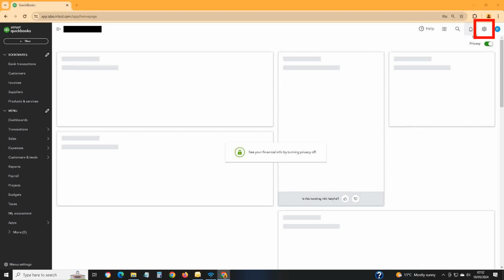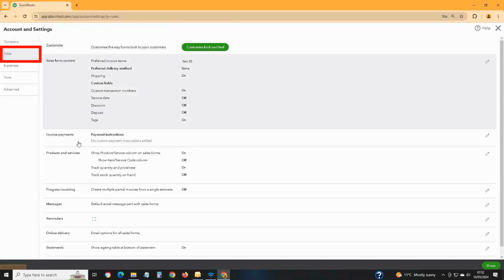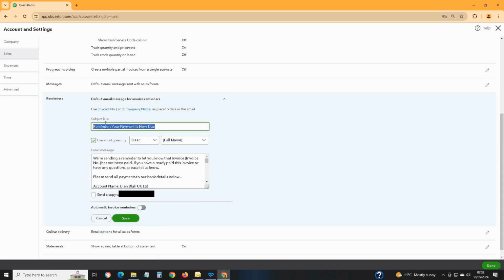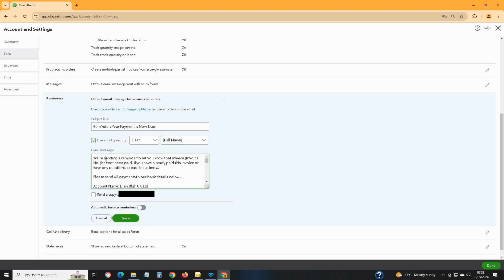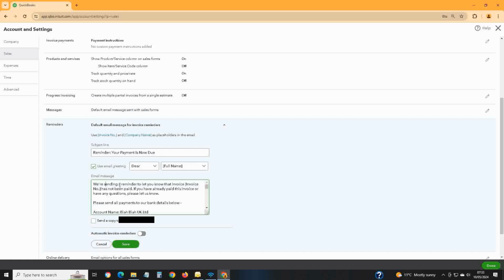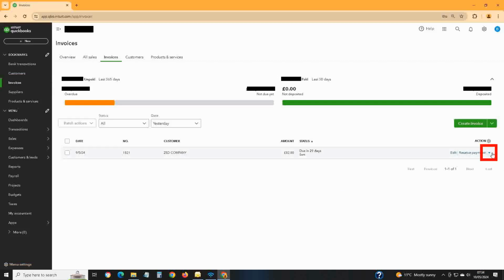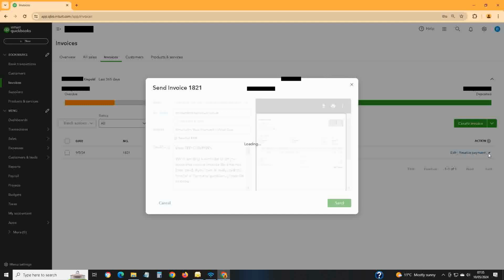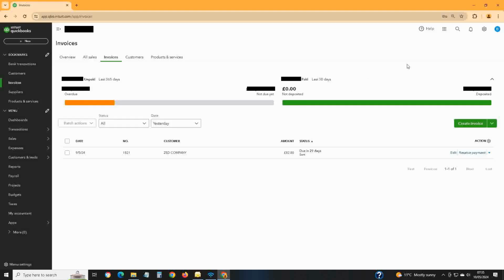How To Edit Invoice Reminder Email Template QuickBooks Online Instructions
In this how to tutorial we demonstrate how to edit the 'Invoice Reminder' default email template text on Intuit QuickBooks online. The process is straight forward enough the trick is knowing where to look in QuickBooks.

Quick step guide -

1. From your Intuit QuickBooks dash board click the settings cog
2. Click Account & Settings
3. Click Sales
4. Default email message for invoice reminders
5. Click drop down arrow
6. Make edits to Subject line & Email message
7. Click Save
8. Click Done

That's it!